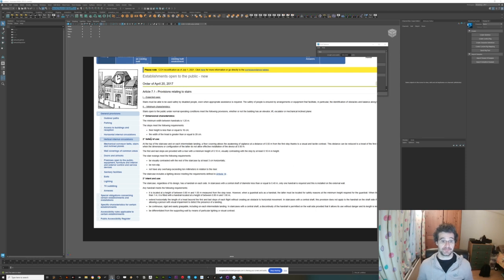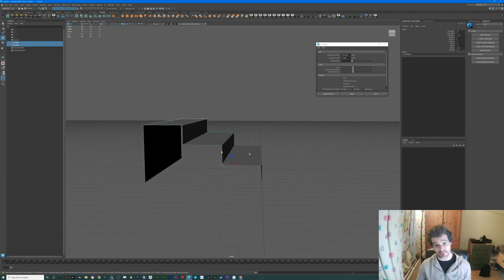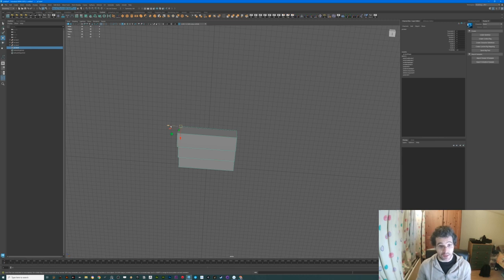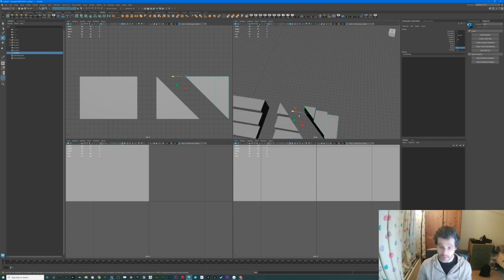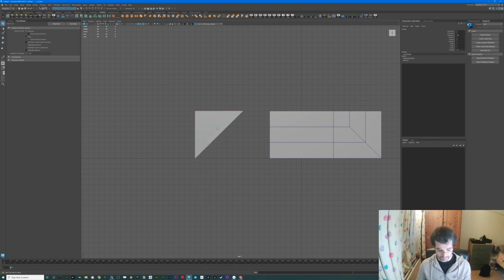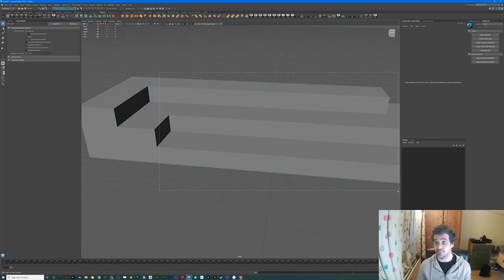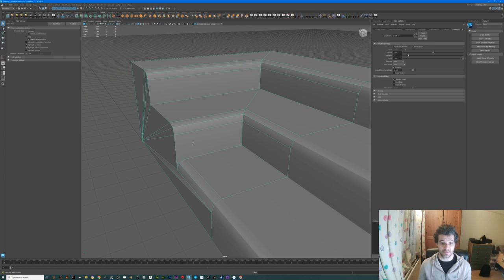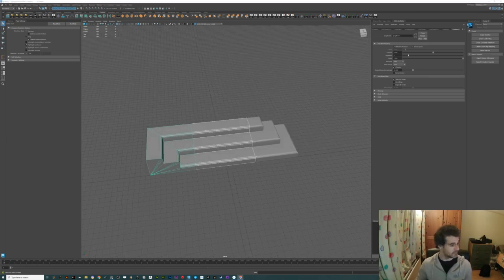Creating Modular Set Pieces - Steps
A quick video showing how to create a set of modular steps using Maya, covering some useful tool